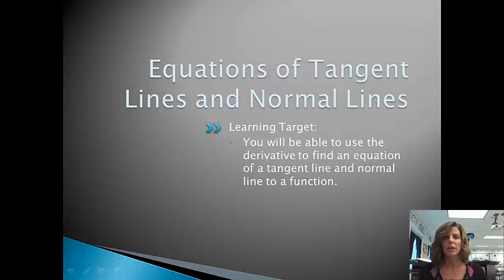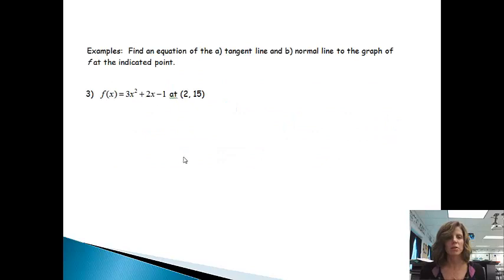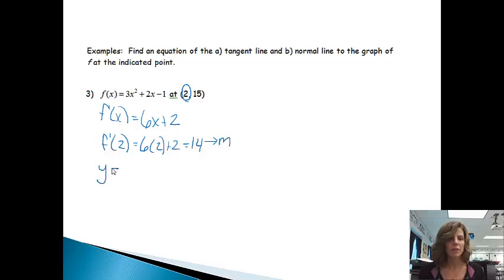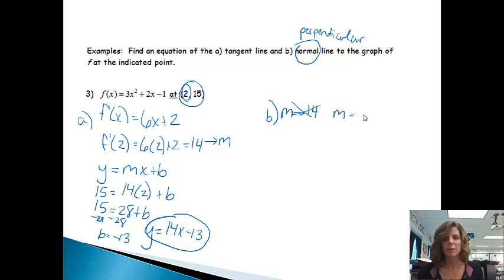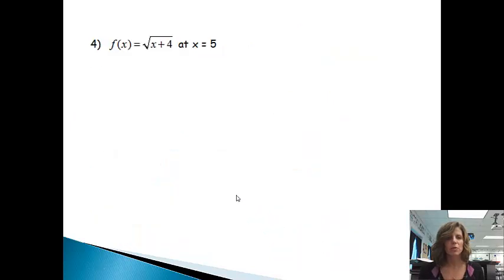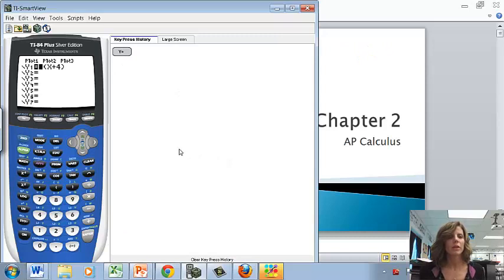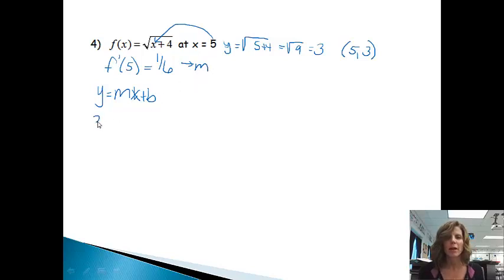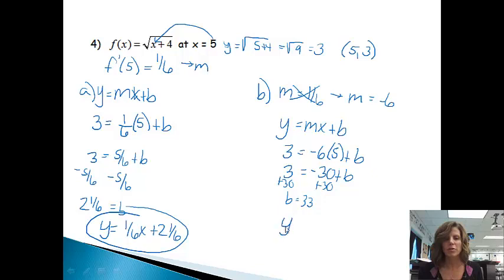Equations of Tangent Lines and Normal Lines